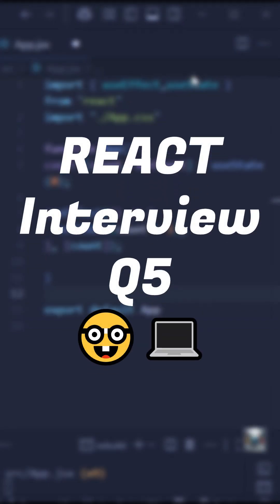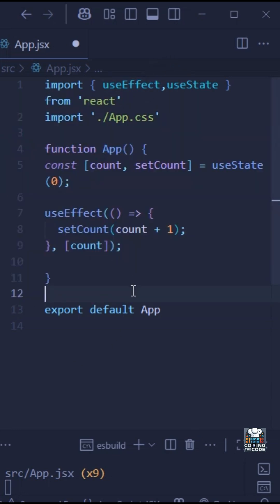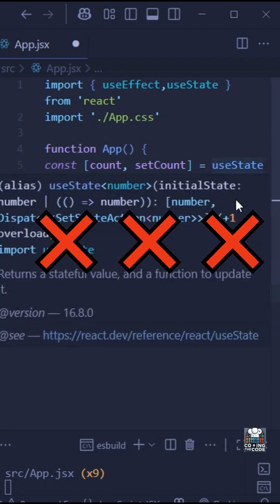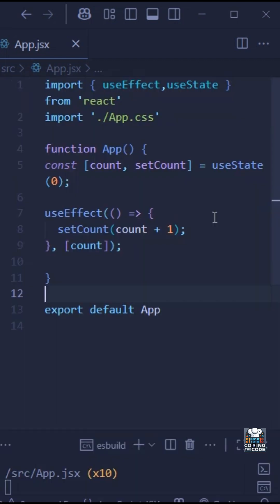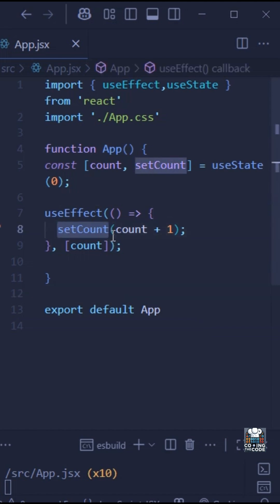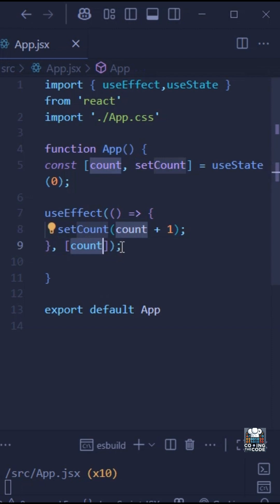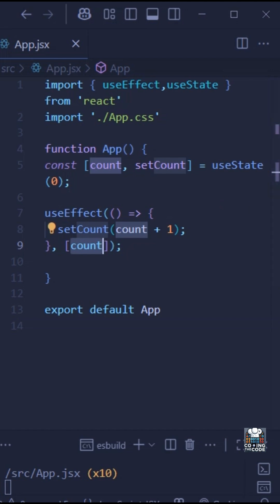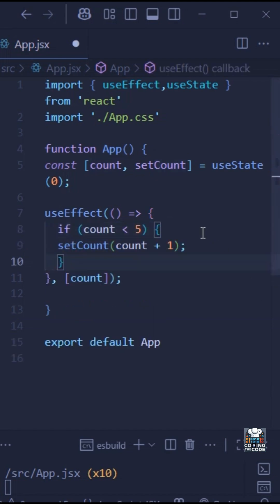React Interview Q5: Use useEffect with CAUTION! ⚡🤕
🔥 React Interview Series Q5 — The Infinite useEffect Loop Explained

This is one of the MOST common and dangerous React mistakes:
Triggering an infinite re-render loop by updating state inside a useEffect that depends on that same state.

In this short, you’ll learn:
✅ Why useEffect runs repeatedly when its dependency changes
✅ How updating state creates a chain reaction of re-renders
✅ What causes infinite loops in React components
✅ How to fix infinite loops using conditions and proper dependencies
✅ Why this is a popular frontend interview question

Here is what happens:
Component renders → useEffect runs
useEffect calls setCount(count + 1)
State updates → component re-renders
Dependency array has ‘count’, so useEffect runs again
It updates count again
And again… and again… and again…

If you're learning React, preparing for frontend interviews, or trying to understand useEffect clearly, this short gives a simple, beginner-friendly explanation.